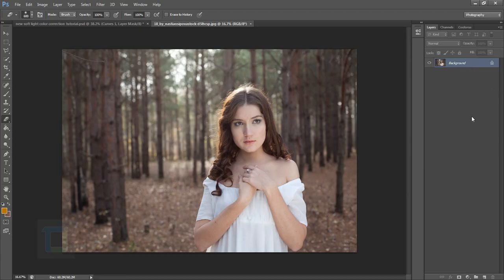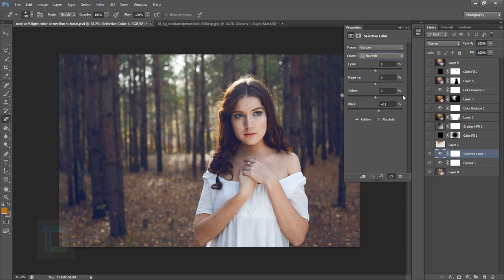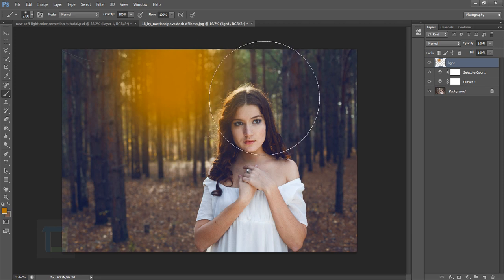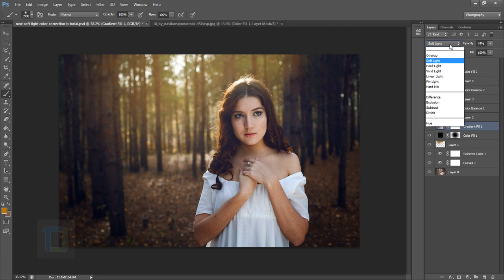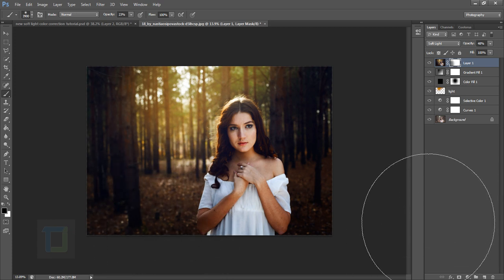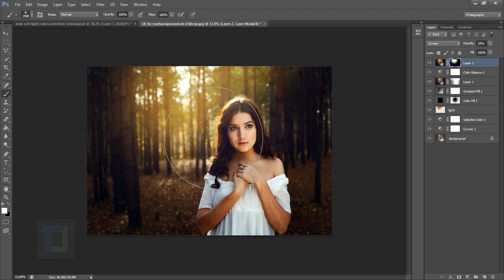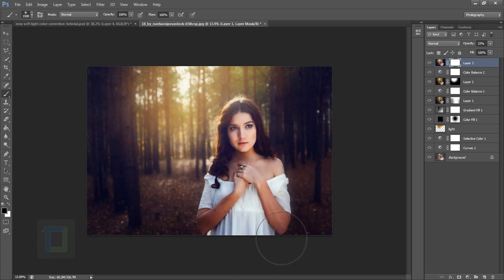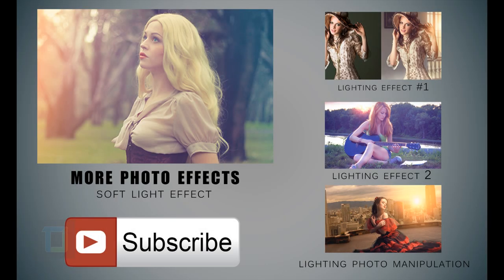soft warm light effect | photoshop tutorial | photo effects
sweet simple soft warm lighting effect using couple of adjustment layers and a brush.

Yo, i ve already got two vidz on lighting effect which are also great just like this, check em out

So, why soft light again and again ? well coz they are so amazing and you can never get tired of using it even after 100th time and there are just countless ways to do this thing differently all the time.

And what makes this video little different is that the final output is pretty contrasty. Normally when you create effects like this the end image is really washed out and dull on the color side but not this one, I have done my best to make sure the soft light looks realistic and makes some kind of sense.

on the other side i have also added some colors in shadows and removed some contrast and all sorts of different things so that the final image looks kickass and it kind of dose. and accept this lighting, which we will create using brush, everything else can be done again using actions.

Plus this can work on any image and if you try hard enough this will probably also work on an image solid sun light, out put wont look good as this but still you can try and nothing else. so create your own soft light look and share it on our facebook page :)